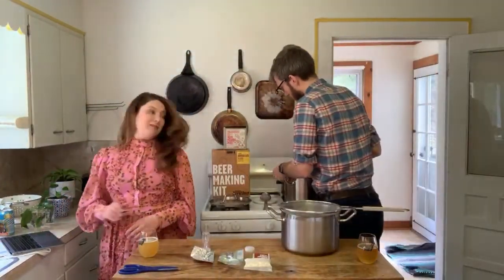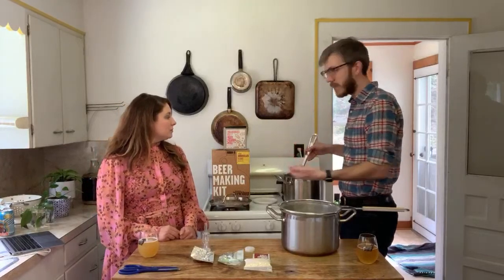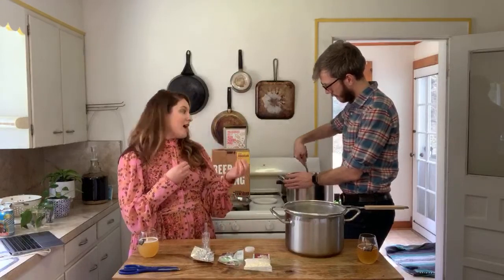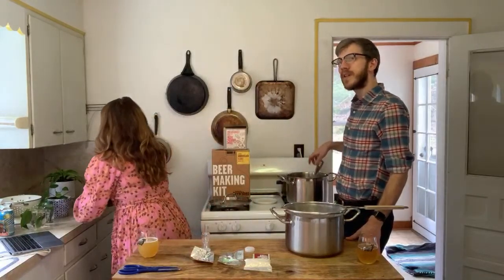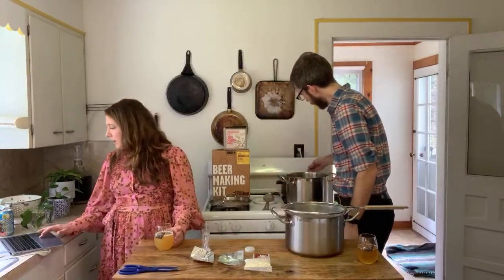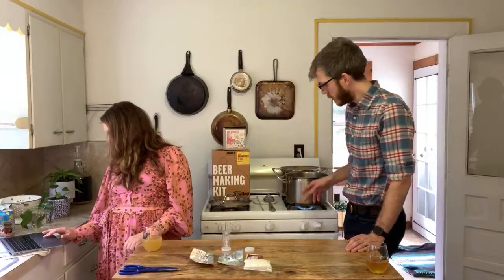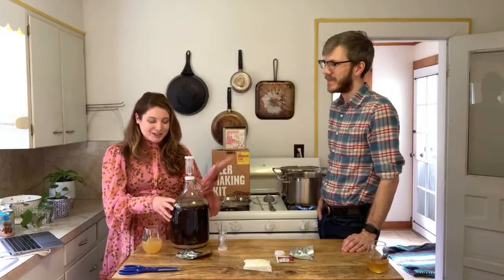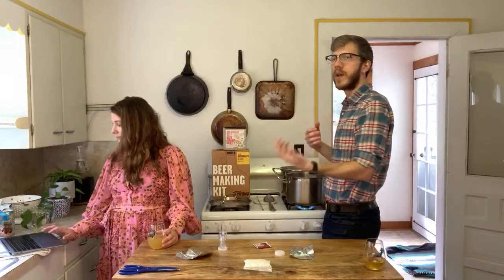How To Make Beer | Milkshake IPA Edition | Brewing Your First Batch Plus Q&A with Brooklyn Brew Shop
Erica & Stephen from Brooklyn Brew Shop will guide you through brewing your first batch of beer. From the mash to setting up your airlock and everything in between, we'll leave no grain unturned.

Topics we'll cover:
- Getting to know your kit
- Preparing to brew
- Intro to ingredients & equipment
- Brewing steps & troubleshooting